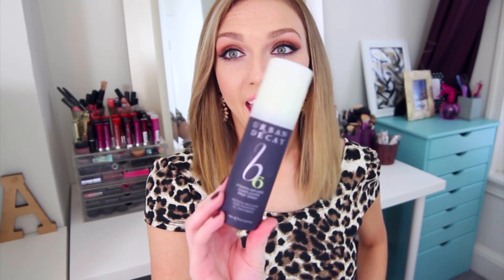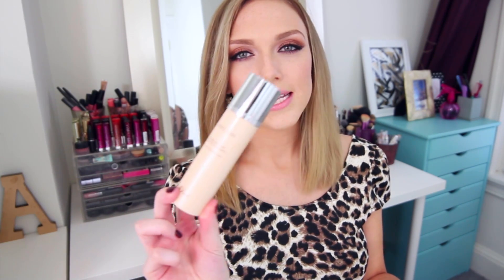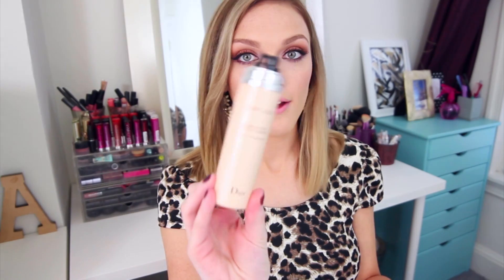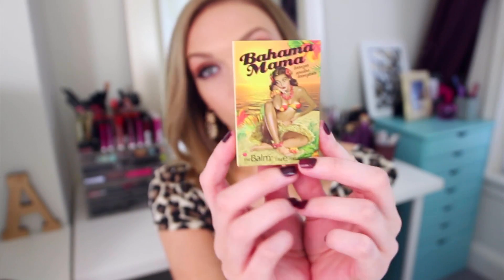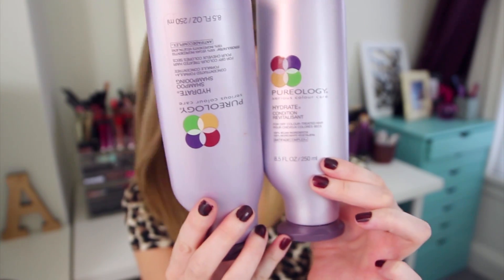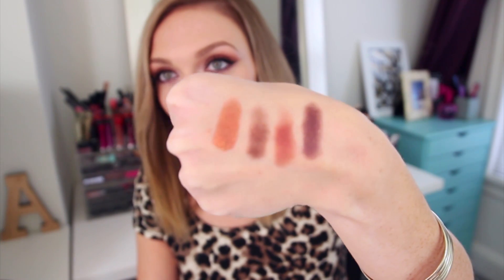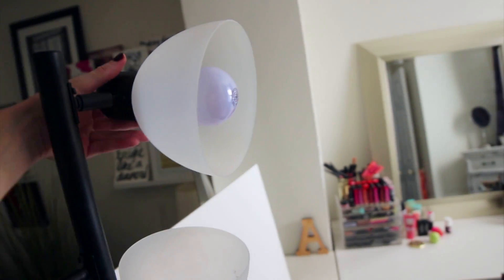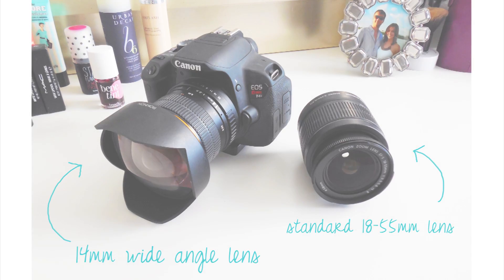September Beauty Favorites (PLUS Lighting/Camera FAQ's)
My Favorites:
-Urban Decay B6 Prep Spray
-DiorSkin Airflash foundation, Linen
-La Vanila Vanilla Grapefruit fragrance
-theBalm Bahama Mama bronzer
-Pureology Hydrate shampoo + conditioner
-MAC eyeshadows in Brown Script, Embark + Sketch
-MAC Copper Sparkle pigment
-MAC Nightmoth lip pencil + Heaux lipstick (limited)
-Milani Black Cherry lipstick

Lighting/Camera info:
*Make sure to use bulbs that are the recommended wattage for your lamps to avoid a fire hazard. Some of the studio bulbs online are HUGE so you may want to double check the specs ;)
Cool-toned studio bulbs: 60 Watt CFL Daylight Balanced Bulb 5500K
Warm toned bulb: GE Reveal 75Watt
Camera: Canon Rebel T4i w/ 14mm Wide Angle Ronkinon lens
"Reflector" foam boards are from Michaels

Other Makeup:
FACE: Dior Airflash foundation in Linen
MAC ProLongwear concealer in NC15/NC20 mixed
Ben Nye Cameo Powder
Rimmel Stay Matte powder, Nude Beige
BROWS: Anastasia Brow Wiz, Medium Ash + Anastasia Taupe Brow Powder Duo
EYES: Anastasia Lavish palette w/ MAC Copper Sparkle on the lid
Maybelline Master Precise eyeliner and Loreal Voluminous Smoldering eyeliner in waterline.
CHEEKS: MAC MSF in Give Me Sun to bronze + Tarte Glisten blush
LIPS: Maybelline Color Whisper in Coral Ambition + MAC Florabundance lipglass

crop top: Necessary Clothing
earrings: Charming Charlie
cuff bracelet: gift
nails: Essie Carry On